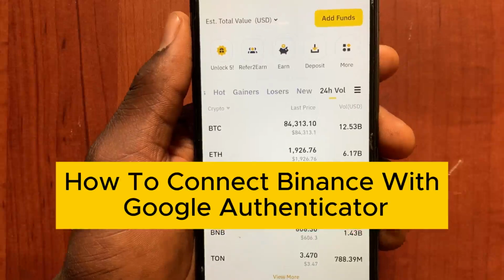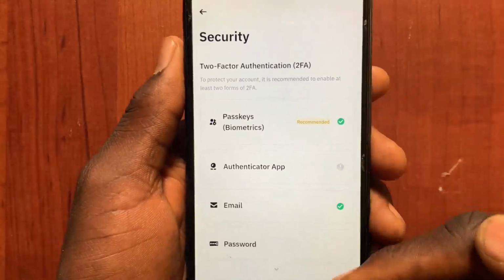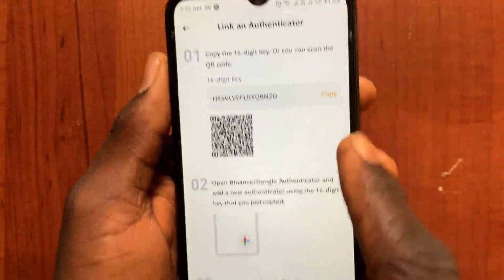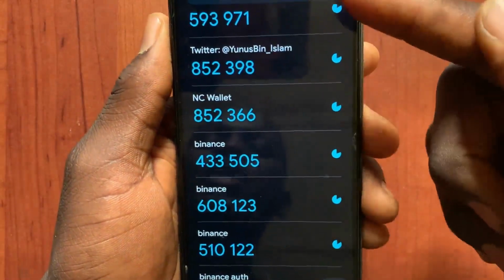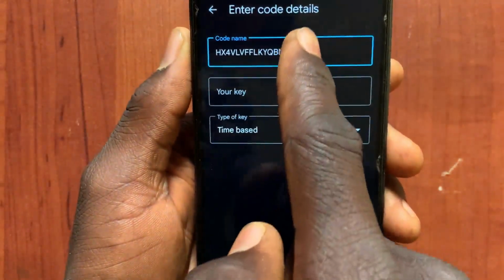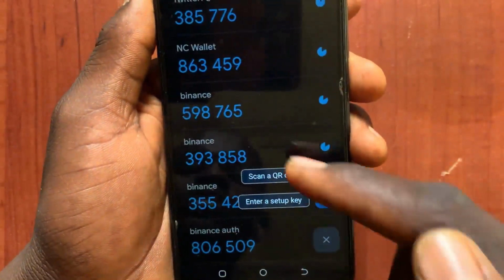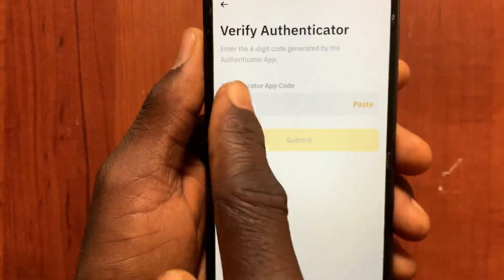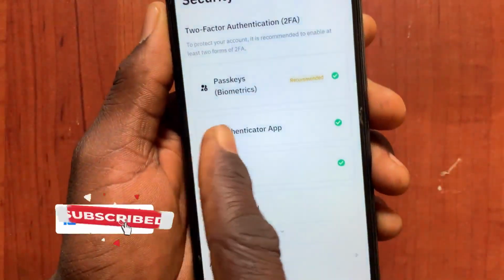How To Connect Binance With Google Authenticator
How To Connect Binance With Google Authenticator – Secure Your Account Now!
Looking to enhance the security of your Binance account? In this video, I’ll show you how to connect Binance to Google Authenticator step by step. Setting up Google Authenticator for Binance adds an extra layer of protection, keeping your funds safe from unauthorized access.

You’ll learn the Binance Google Authenticator setup process, including how to get the Binance setup key for Google Authenticator and add it to your Google Authenticator mobile app. I’ll also guide you on how to enable Google Authenticator on the Binance app, ensuring you never lose access to your account.

By the end of this video, you’ll know exactly how to connect Google Authenticator to Binance and secure your crypto assets effectively. Follow this guide and take control of your Binance security today!